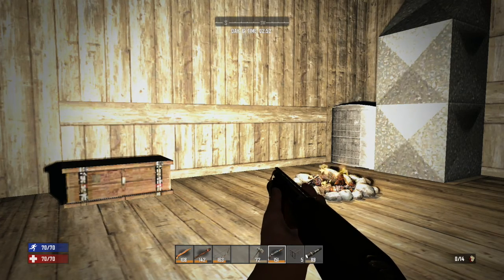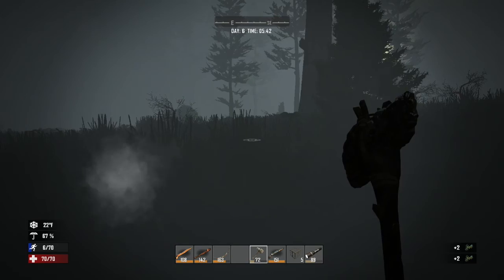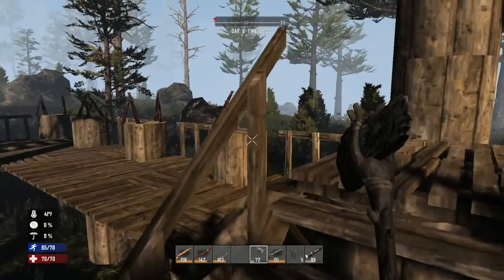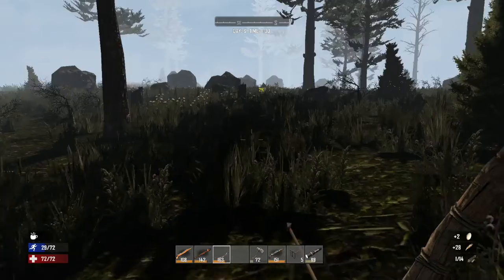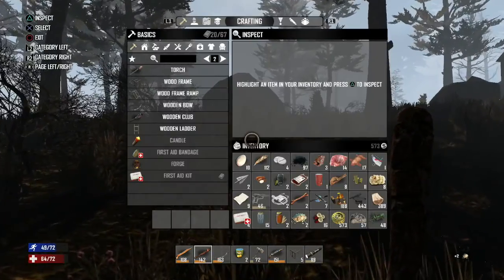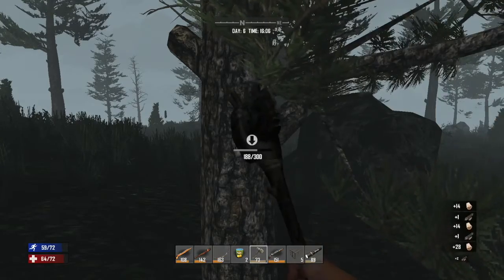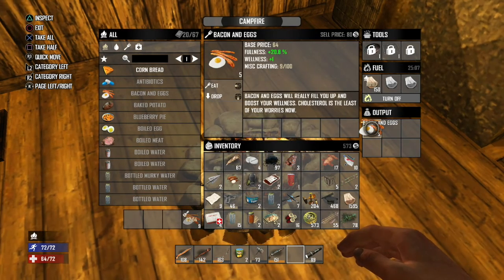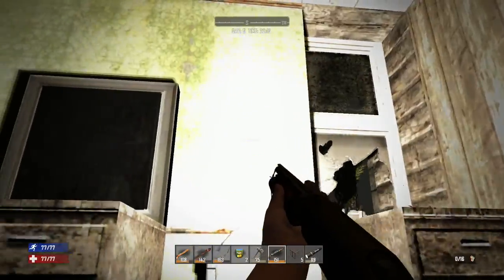7 Days to Die PS4 Ep.5 - SAWED-OFF SHOTGUN! SEARCHING AND EXPLORING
Unfortunately the previous episode I recorded has been lost so instead Episode 5 takes place on DAY 6! Just one more day to go before the horde! Oh and er...  HAPPY HALLOWEEN!